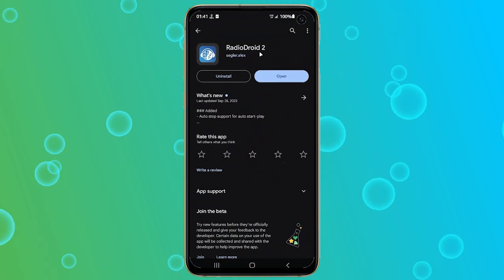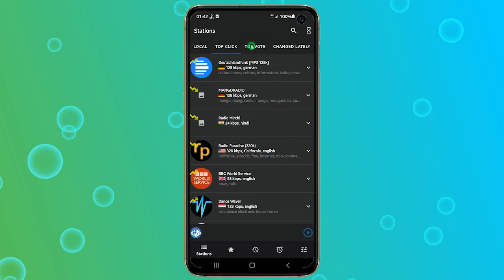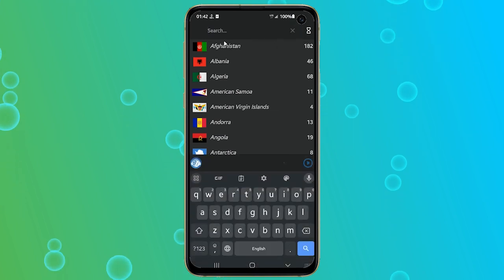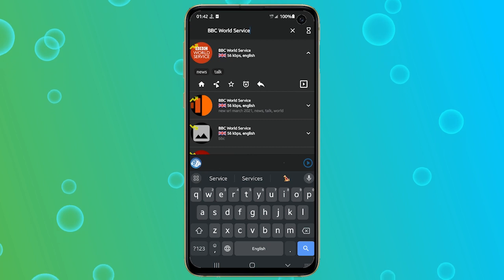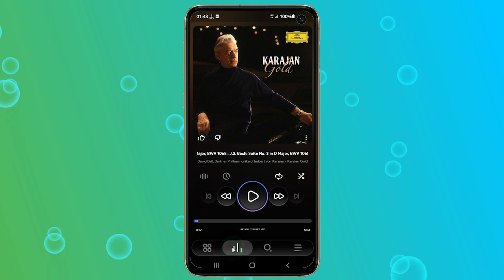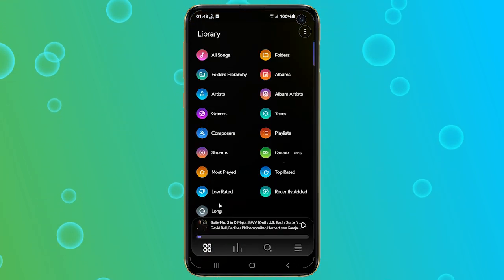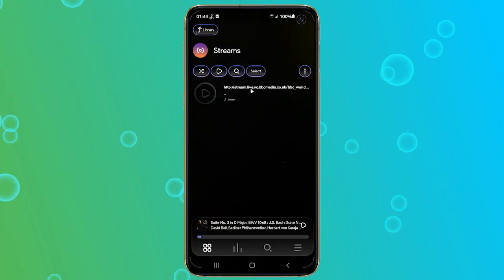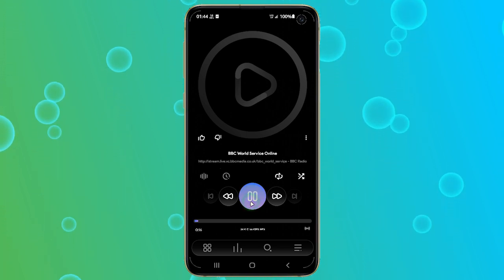How to listen to any radio station in the world with Poweramp: [Step-by-Step Guide]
Do you want to listen to your favorite radio stations on your phone? In this video, I will show you how to use Poweramp, a powerful music player app, to stream any radio station from around the world. You will learn how to find and add radio links using a free app called RadioDroid 2, which has thousands of radio stations to choose from.

This is a very handy and fun feature that you might not be aware of, and it can make your listening experience more enjoyable and convenient. Whether you want to listen to local or international radio stations, Poweramp can do it for you.
So, if you are ready to learn this cool trick, watch this video till the end and follow the steps.